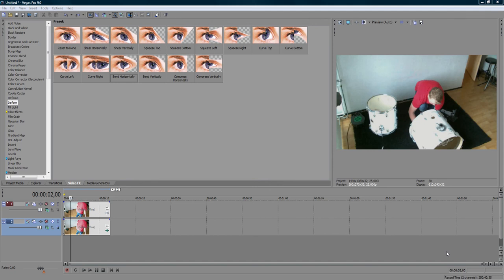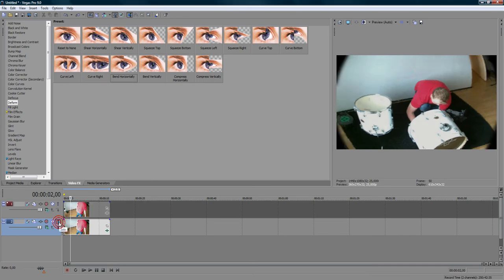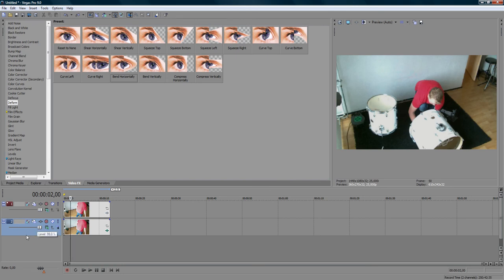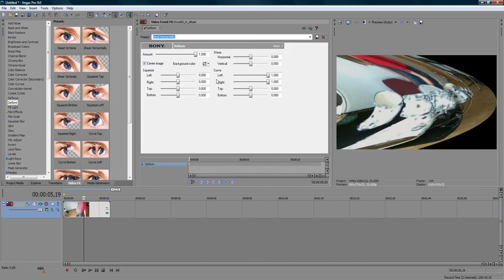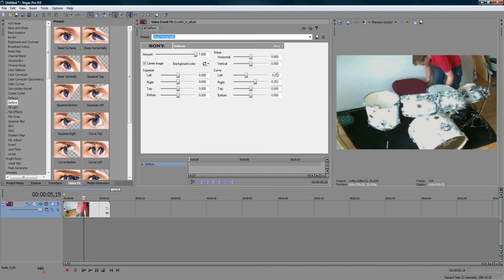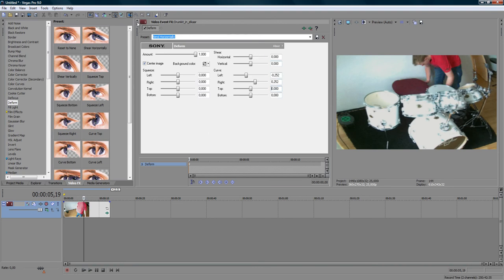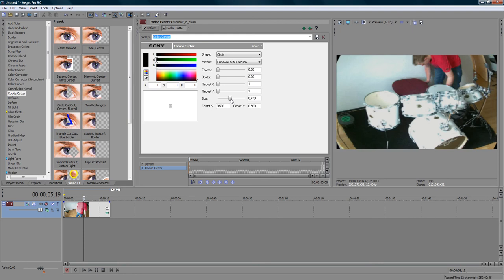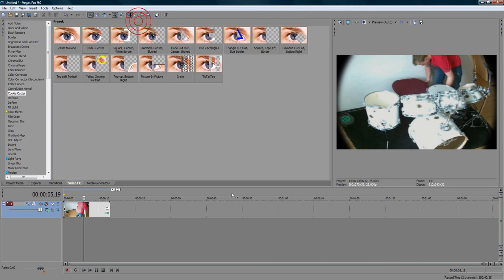How to create a "Fisheye Lens" in 2 minutes | Sony Vegas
Here is a short video for those who wanna buy a fisheye lens but don't have the money for it ;). Expecially for my friend Jelmer, check out his channel